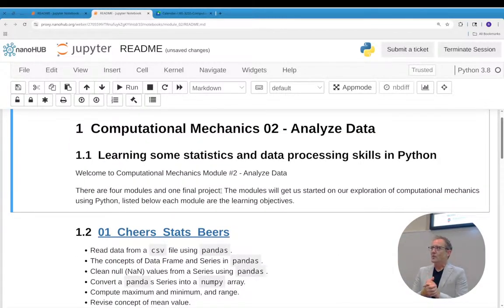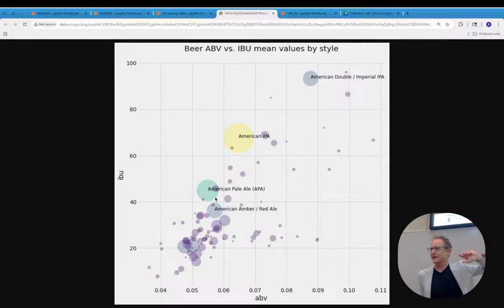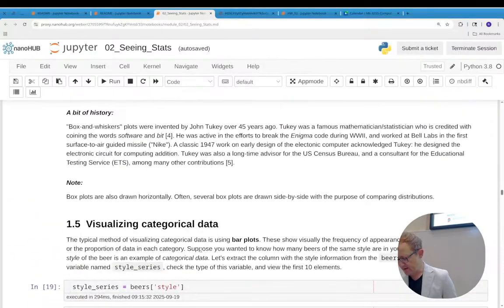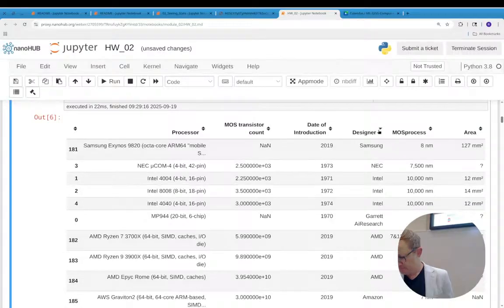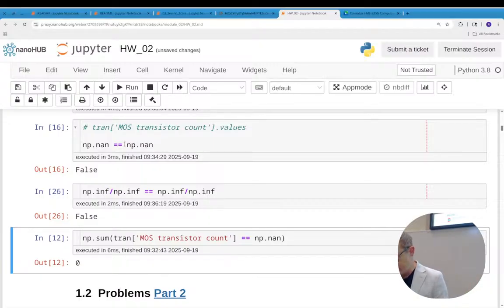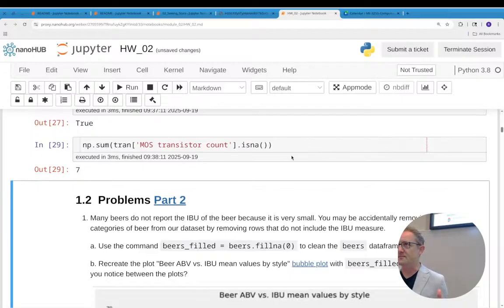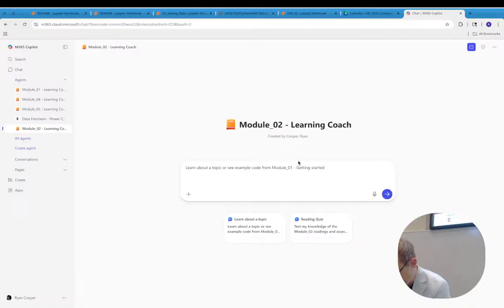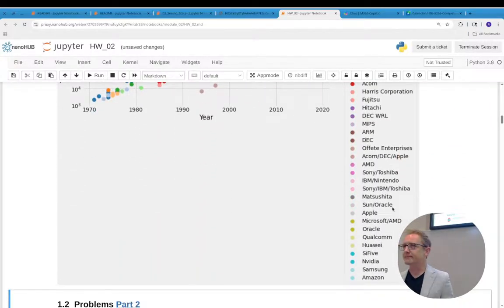ME3255 - Fall 25